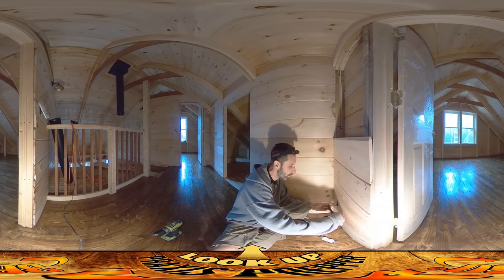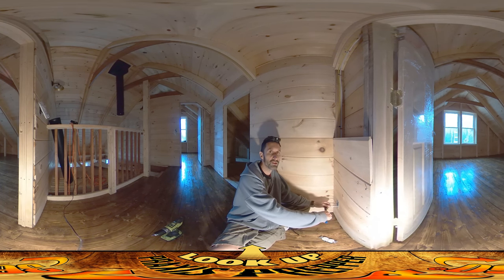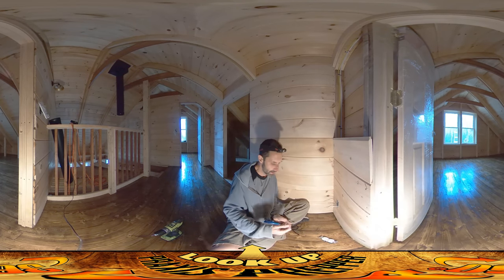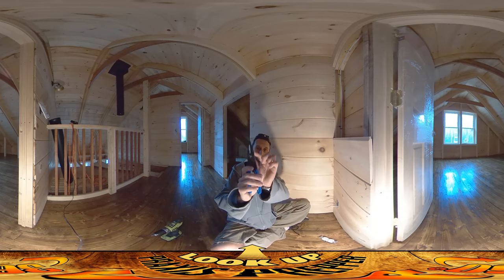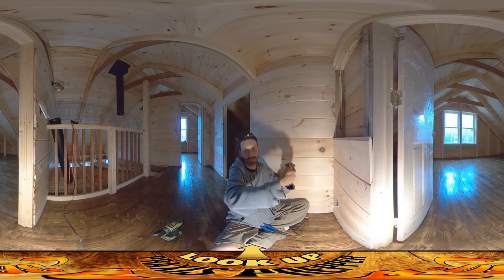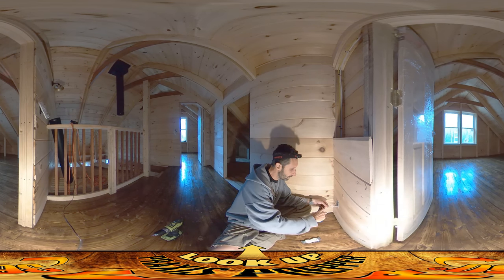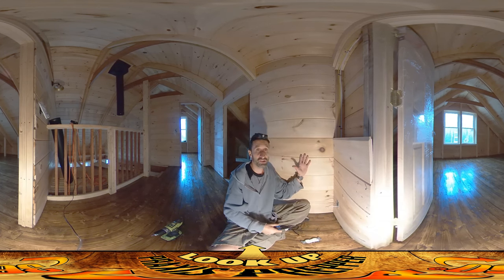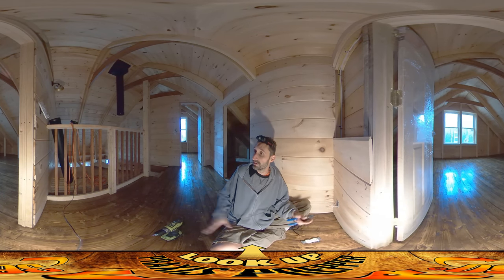Homestead Build - Wiring Multitool HACK! Flooring Seal Report